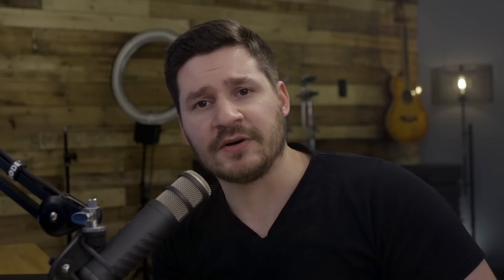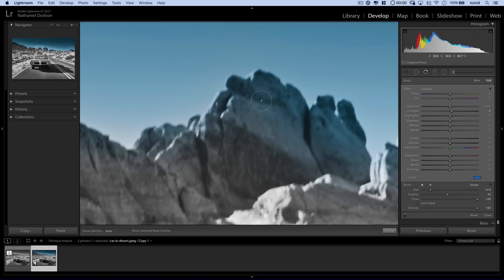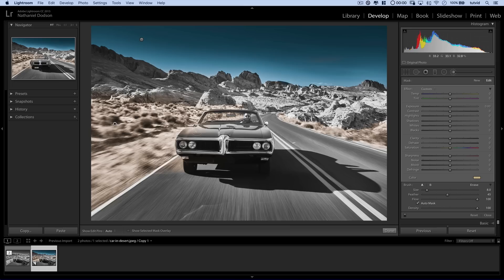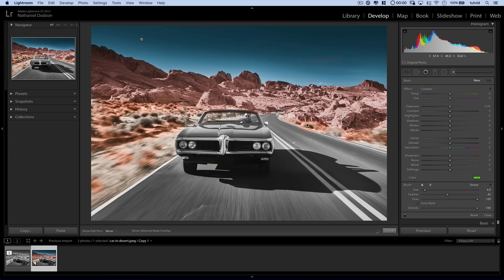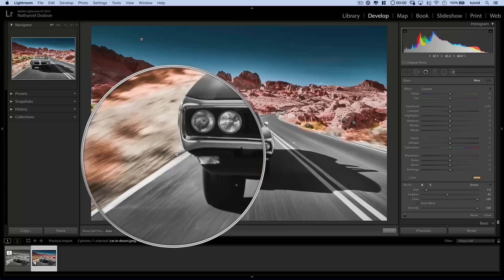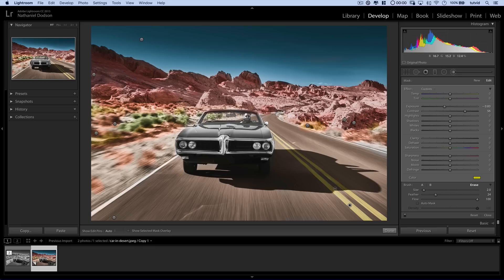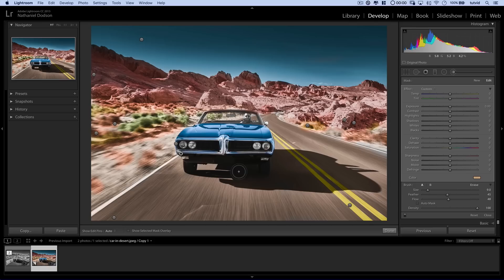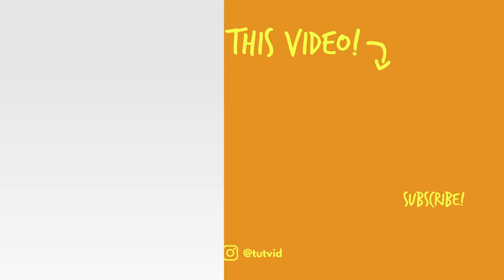COLORIZE a Black and White Photo Lightroom Tutorial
HARNESS THE SLOW, BULKY ADJUSTMENT BRUSH TO MAKE GLORIOUS COLOR PHOTOS FROM YOUR BLACK AND WHITE SHOTS! | We’ll learn all about tips and tricks of using the Adjustment Brush while we convert this black and white photo to a color shot.

In this Adobe Lightroom tutorial, we’ll take a black and white photo and use the Adjustment Brush to drop multiple pins and control each segment of the photo to “paint” in color, tone, as well as highlights and shadows to create a realistic-looking color image. We will also cover how to double or triple the power of the adjustment brush by duplicating pins, we’ll talk about auto-masking the Adjustment Brush, and also reduce the overall opacity of an individual pin, and much more! This tutorial is a bit longer than I initially expected it would be, but it’s full of all kinds of info and examples to get you started colorizing your own photos today!